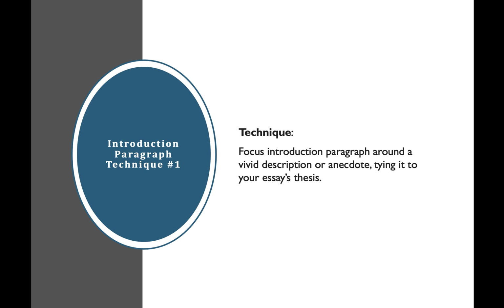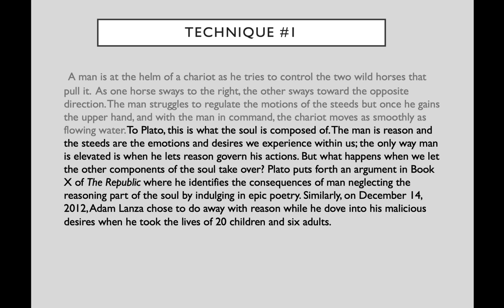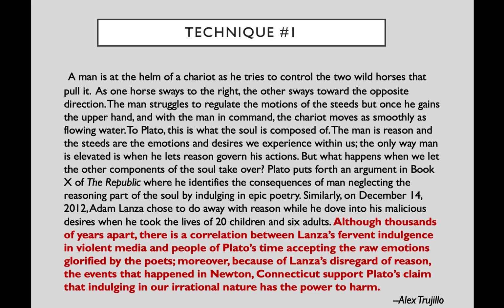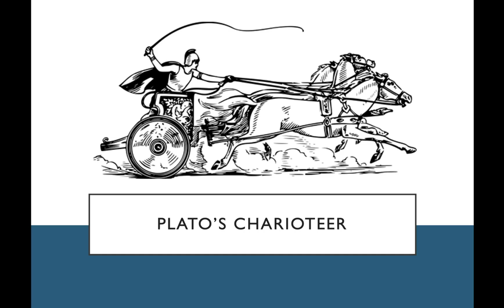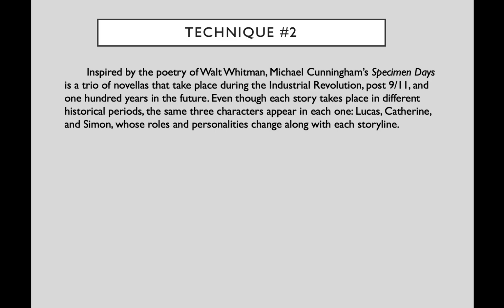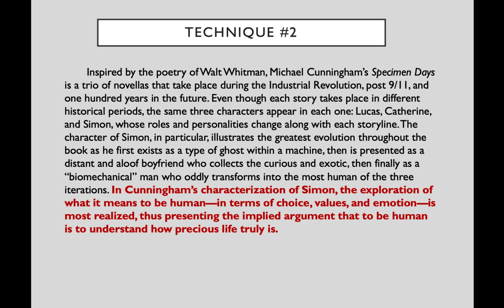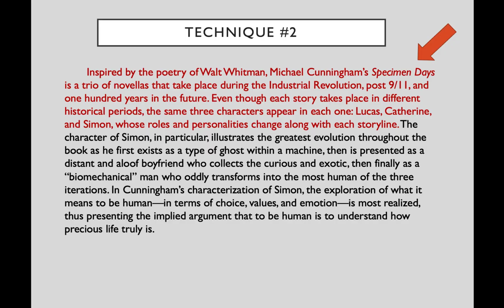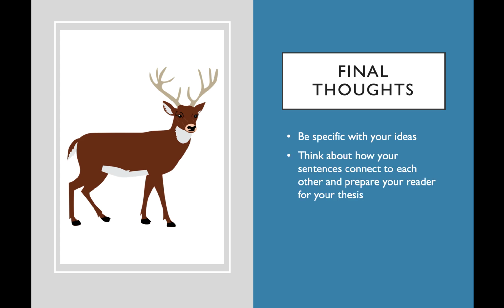Writing Introduction Paragraphs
This lecture video provides an overview of specific techniques when approaching the introduction paragraph. It first addresses various misconceptions regarding the structure and purpose of the introduction and then provides several sample introduction paragraphs, highlighting why they are successful.